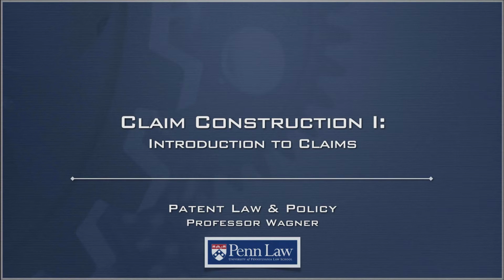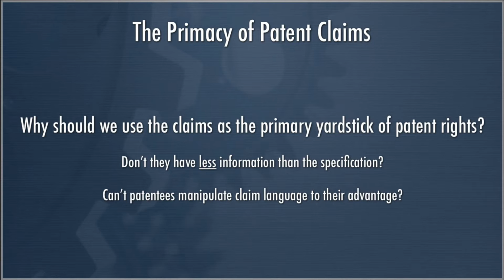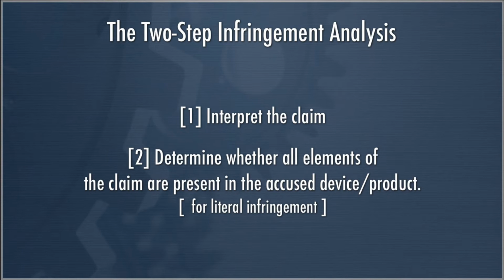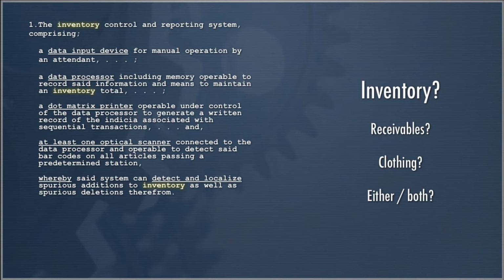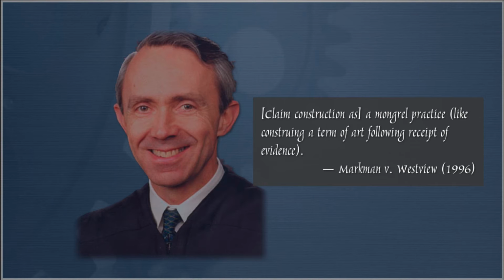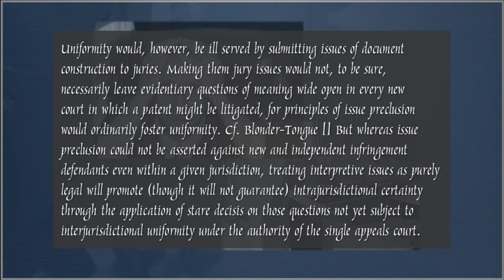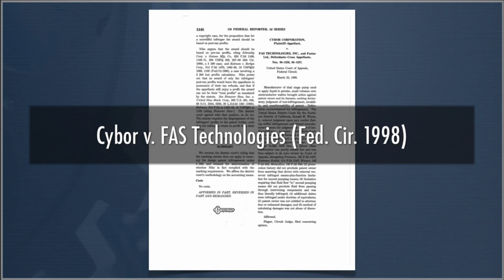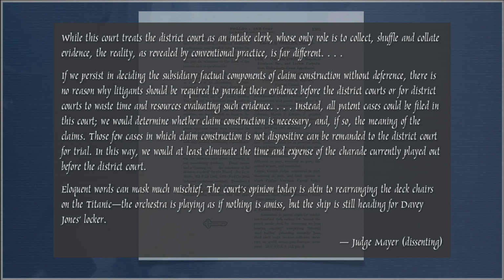Lecture 11 - Claim Construction 1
This lecture introduces the role of patent claims in the patent system, and discusses the question of who decides claim construction.